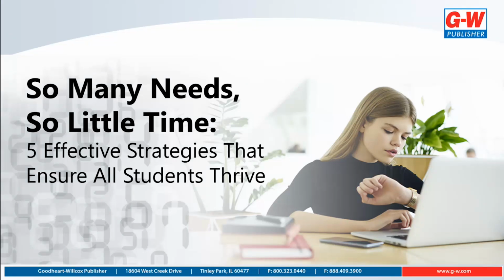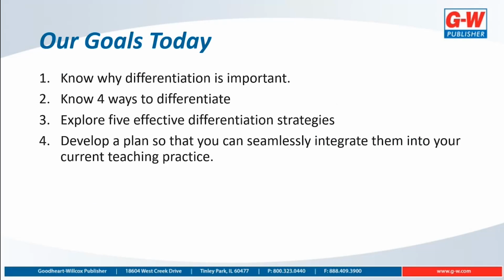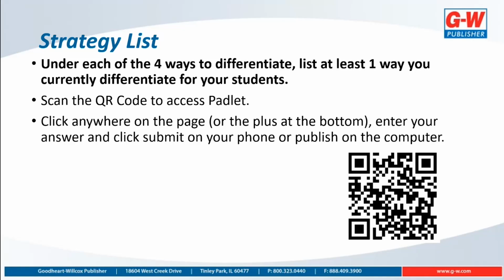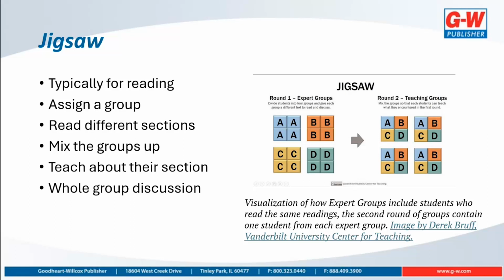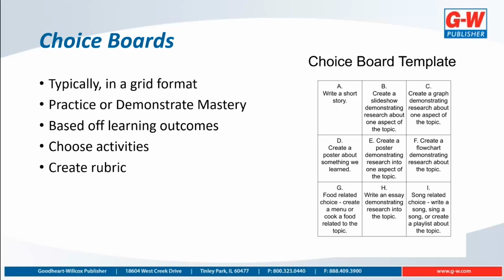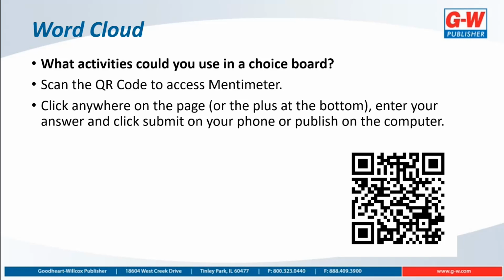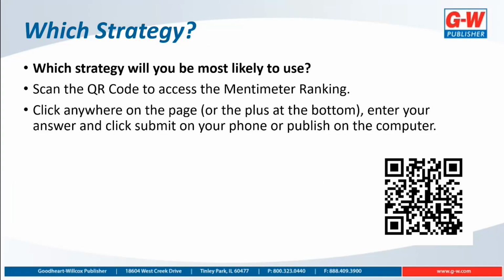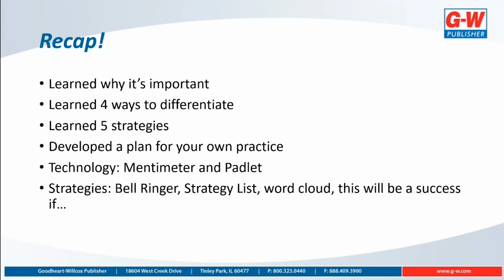So Many Needs So Little Time: 5 Effective Strategies That Ensure All Students Thrive